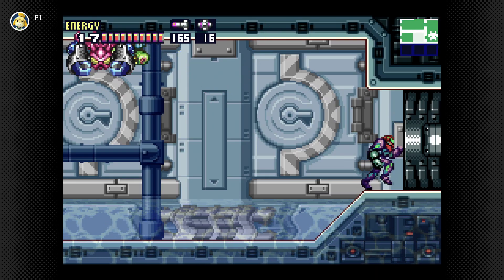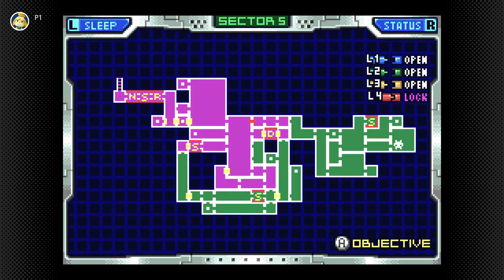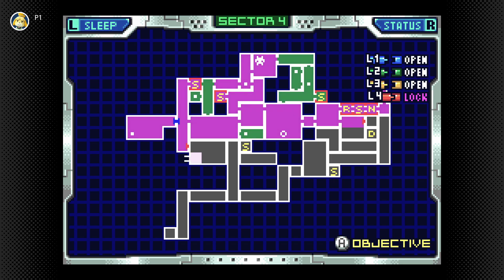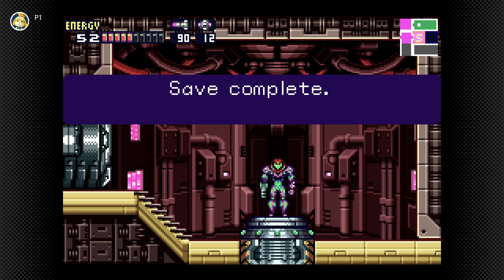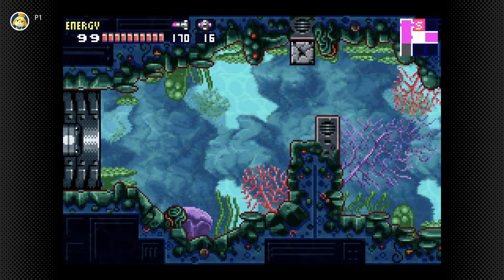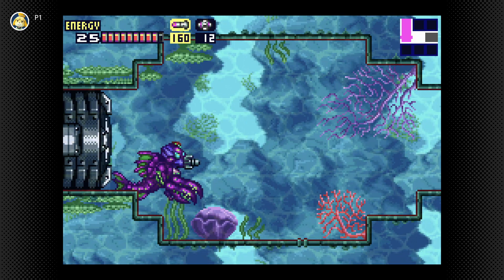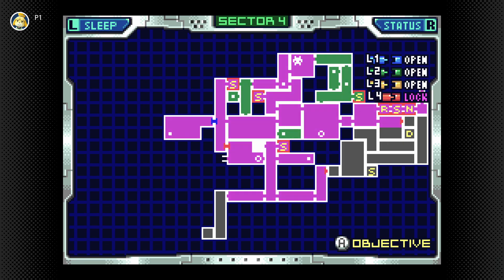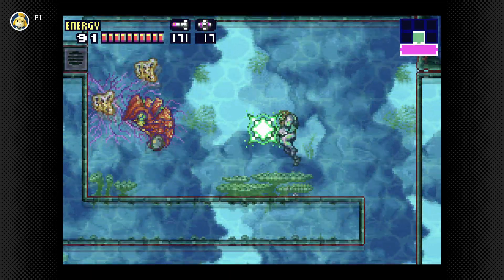Metroid Fusion (Blind) Part 12 - The Water Maze